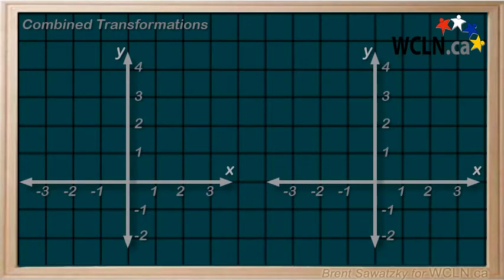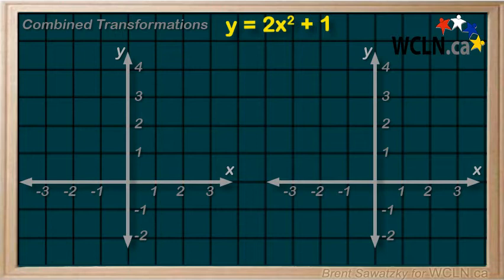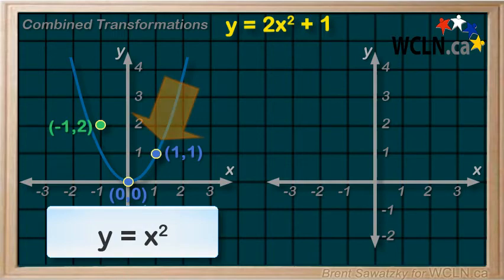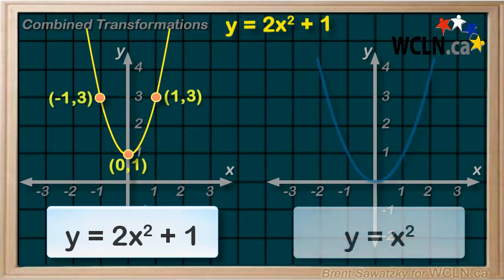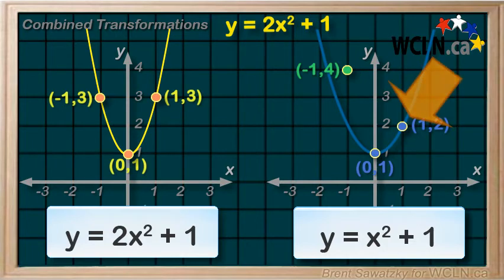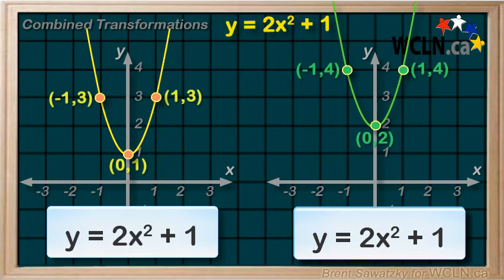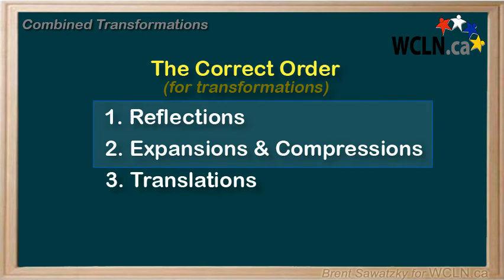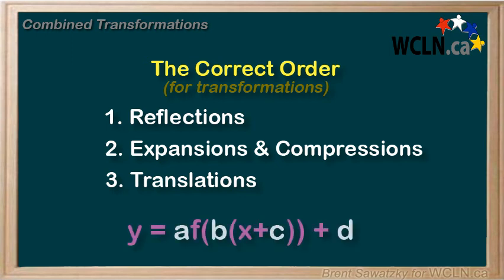WCLN - Math - Transformations - Order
What's the order in which you do combined transformations (translations, compressions, expansions, and reflections)?